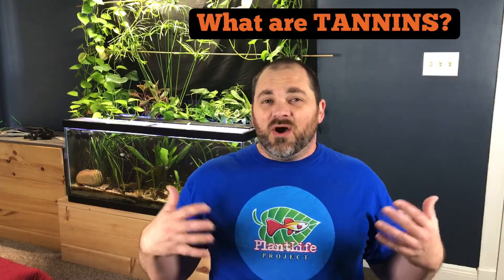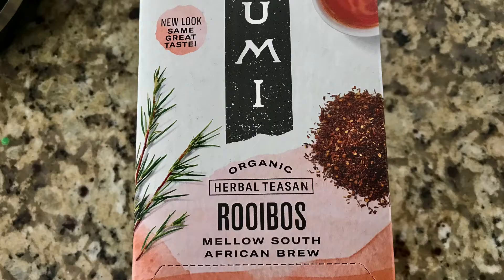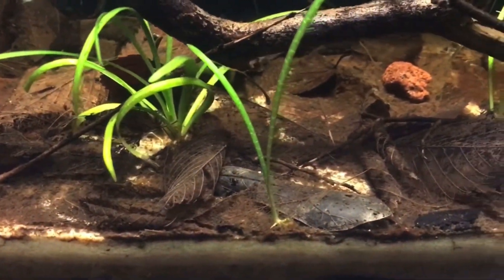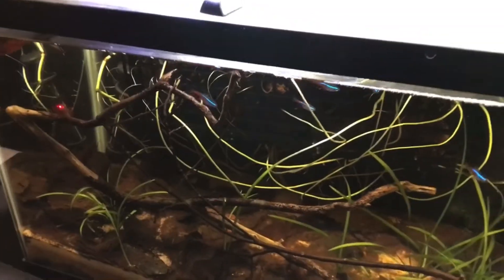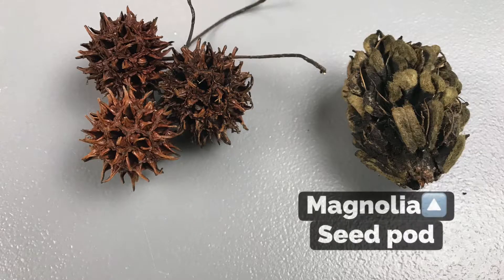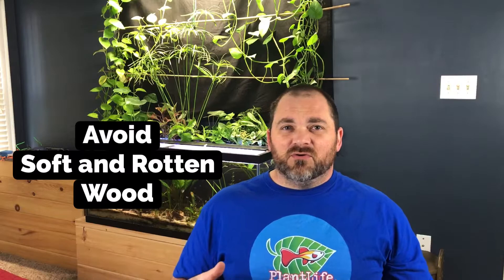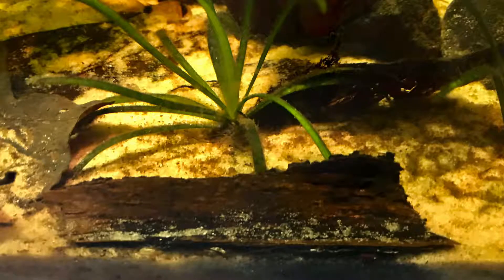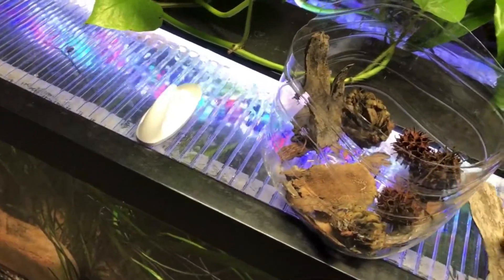All about 🪵TANNINS and BOTANICALS 🍂in a Fish Tank🐟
This is the WHAT, WHY, WHERE and HOW TO video for using tannins in your aquarium!
We will cover the PROS and CONS, How to source botanicals and how to ADD or REMOVE tannins from your water

ALDER CONES

INDIAN ALMOND LEAVES

ROOIBOS TEA